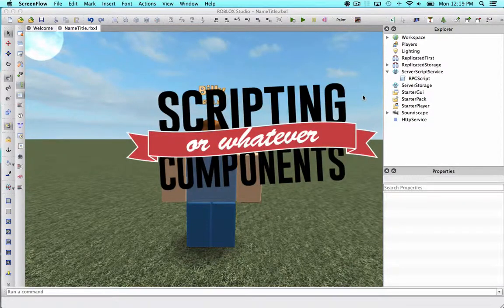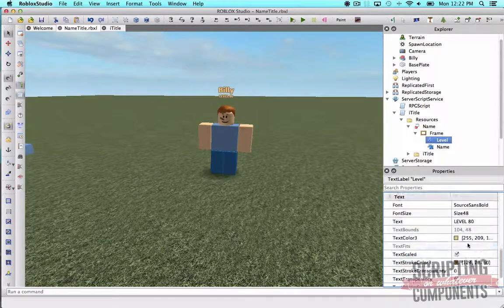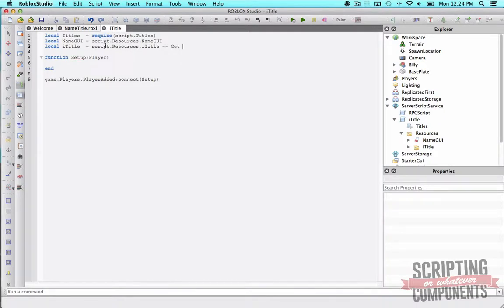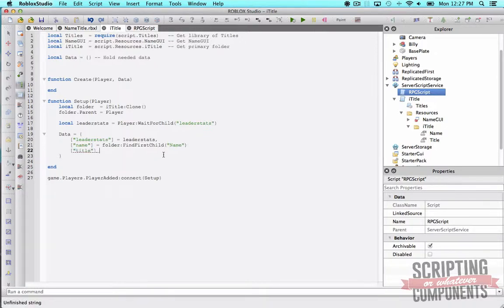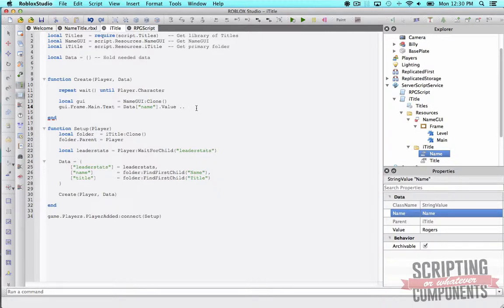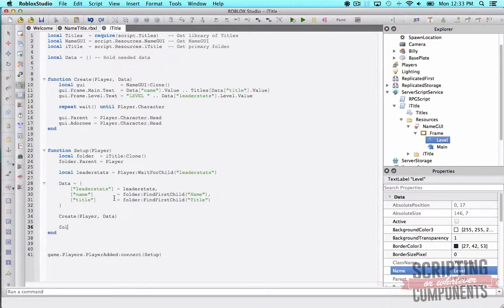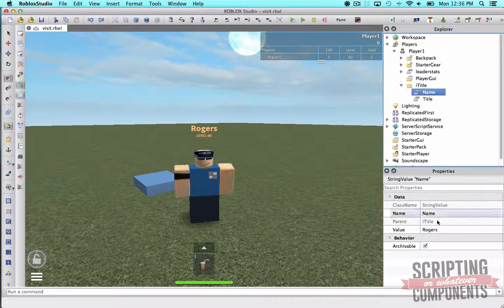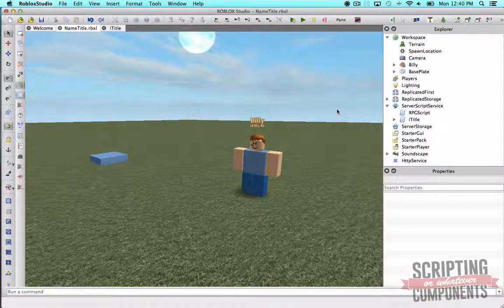Scripting - Episode 4: "iTitle"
This episode goes over making a custom name and title system. It's a simple mechanic that can be used in a lot of ways!